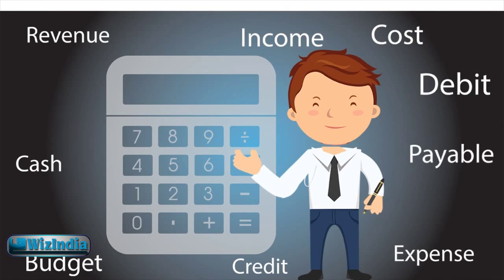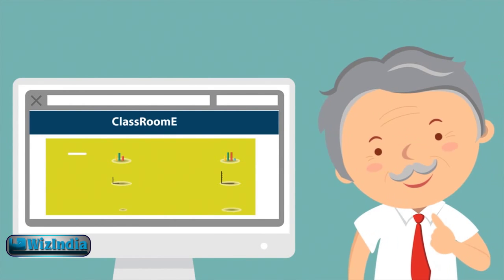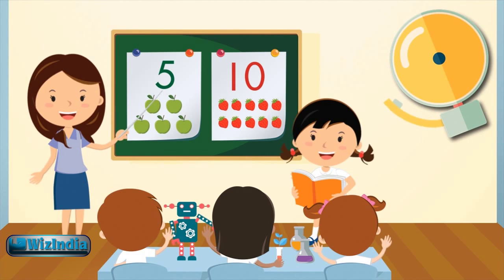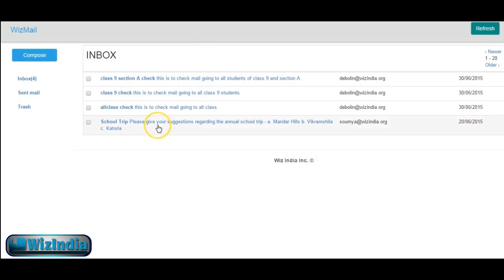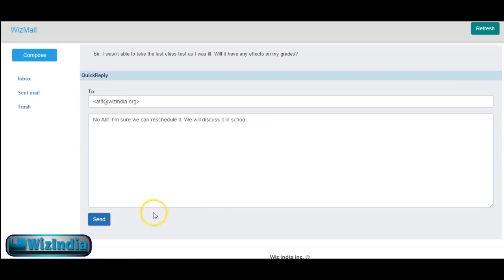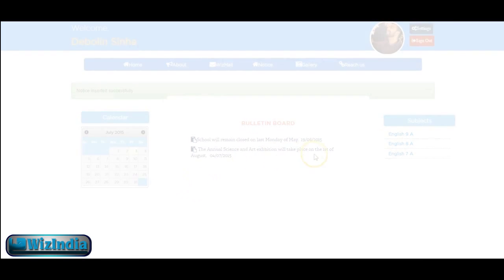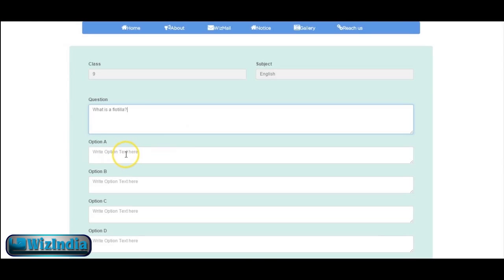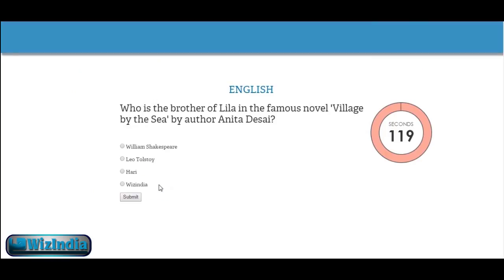Final 2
ClassRoomE - v1. A journey to the brand new ecosystem for high schools.